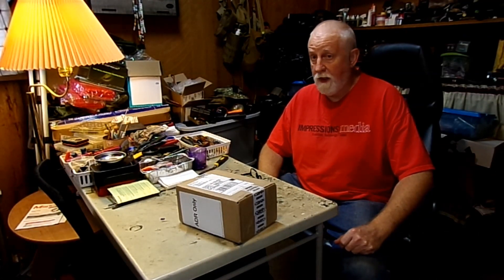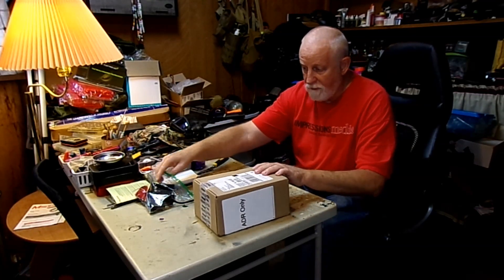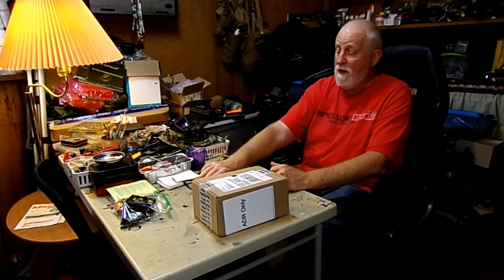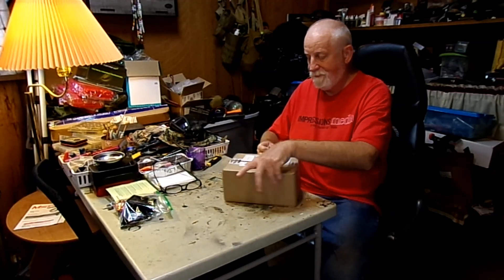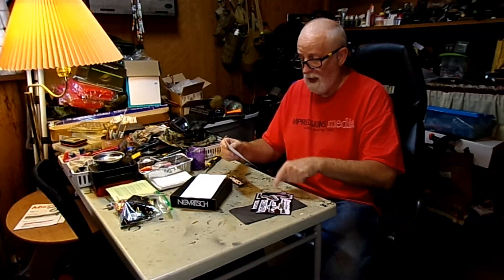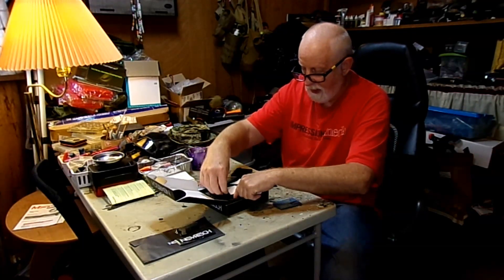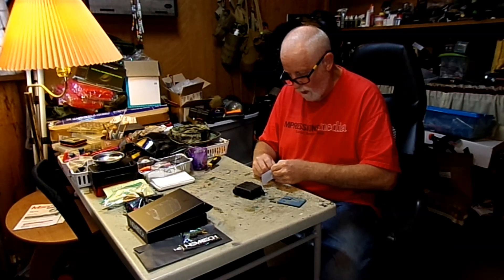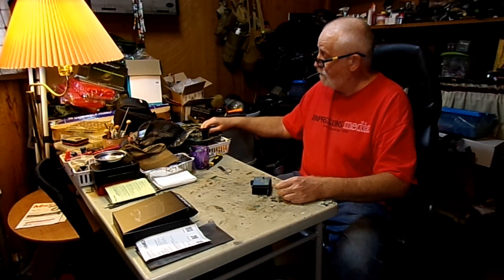*AIRSOFT* - Novritsch Fan Unit Update - 08/03/2023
Update to my Novritsch Fan Unit

"All Guns, Accessories and Game Play featured on this channel are for use with AIRSOFT REPLICAS which can not be Modified or Used for Real Ammunition."